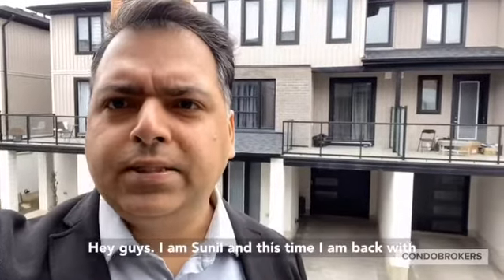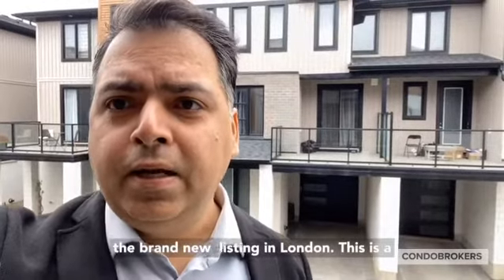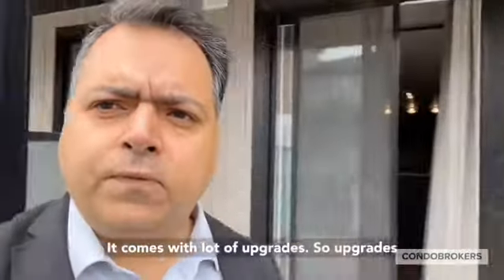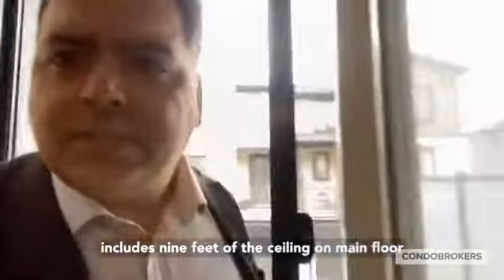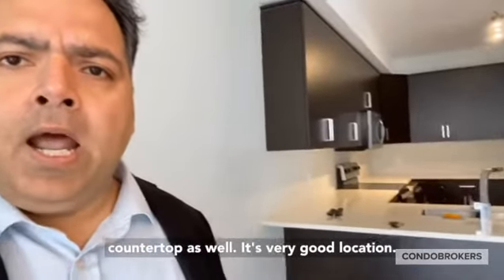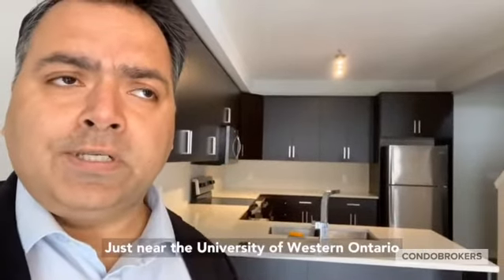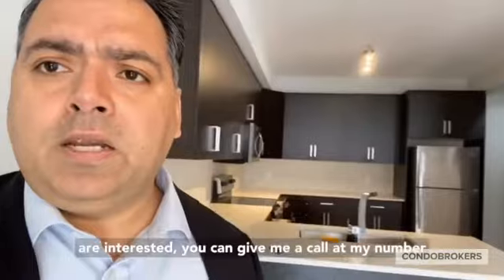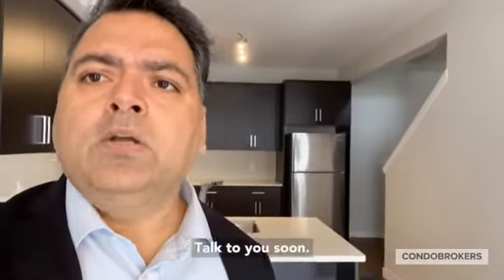3 Storey town for Sale in London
Perfect for Investment or End User